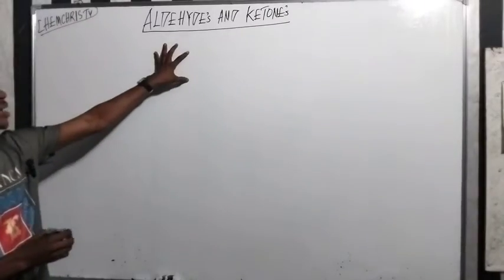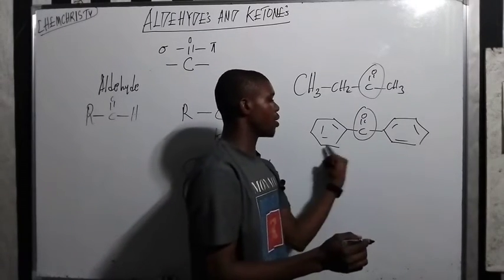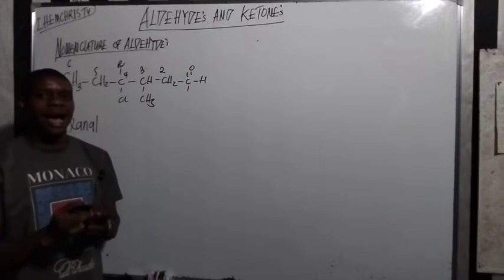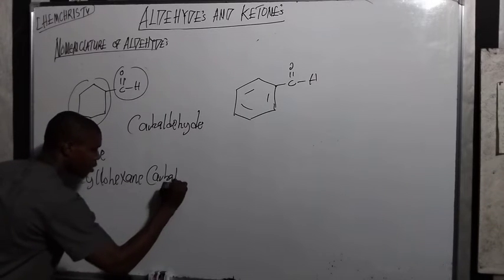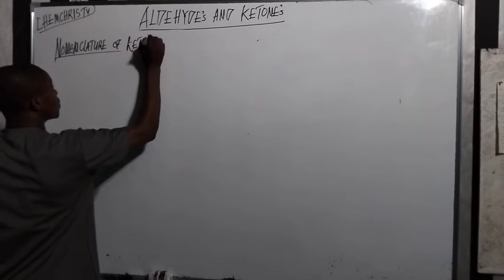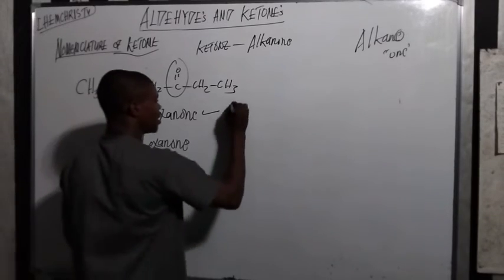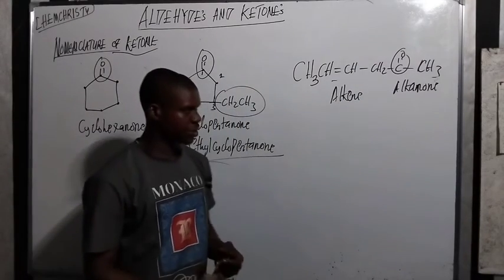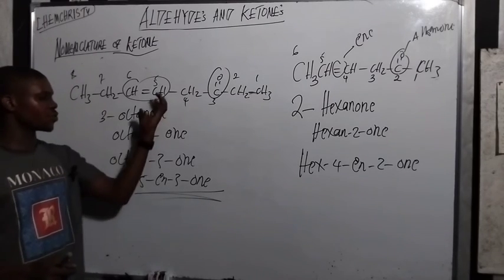Nomenclature of Aldehyde and Ketone - Alkanal and Alkanone - ORGANIC CHEMISTRY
watch this video on Nomenclature of ALKANAL AND ALKANONE if you want to master the nomenclature of Aldehyde and Ketone in Organic Chemistry

topics cover
How to differential aldehyde and ketone
how to draw their structure
how to name aldehyde and the iupac name
how to name ketone and the iupac name